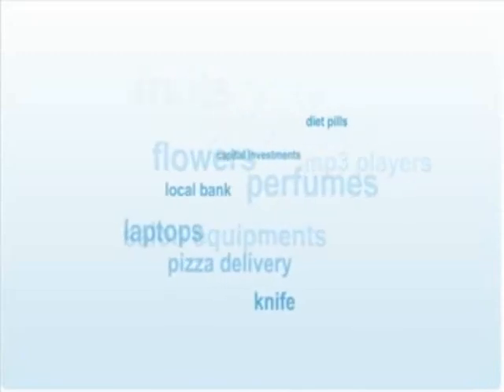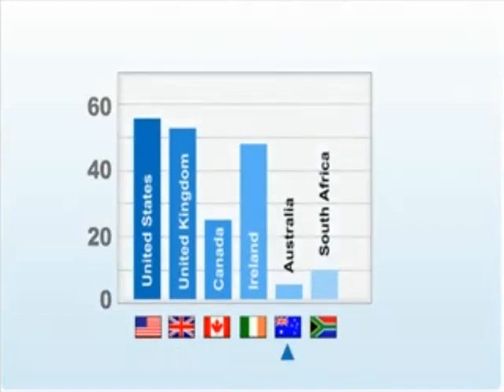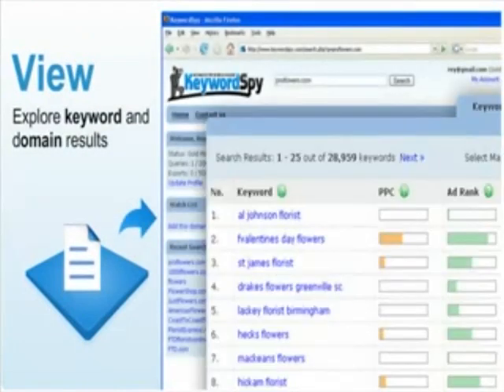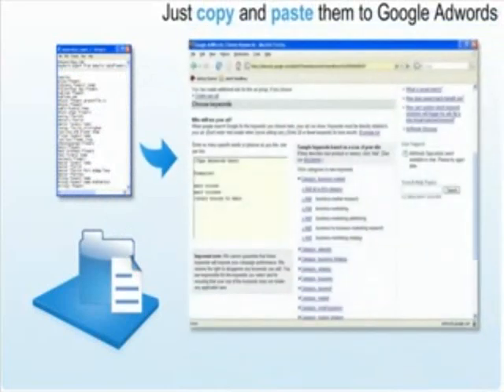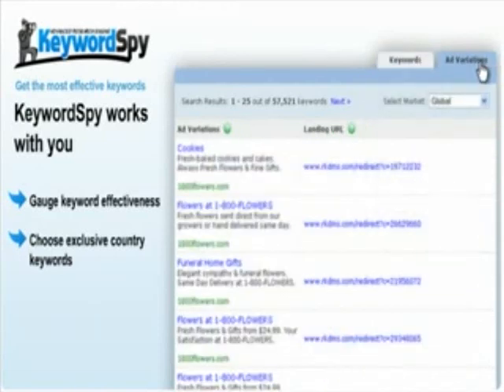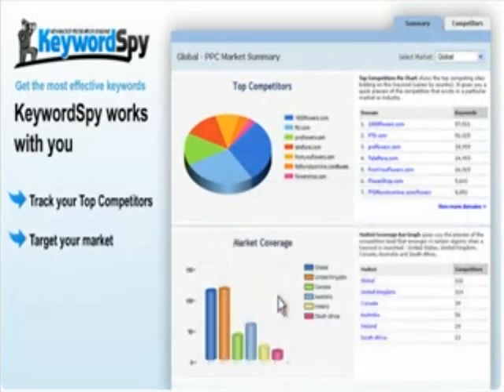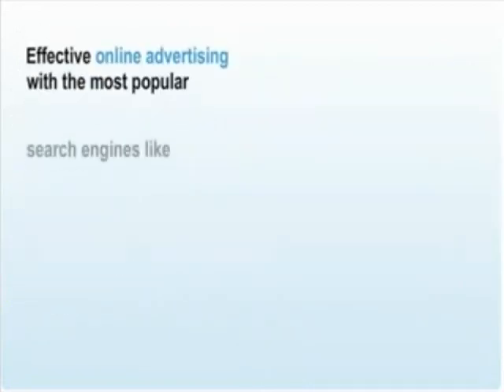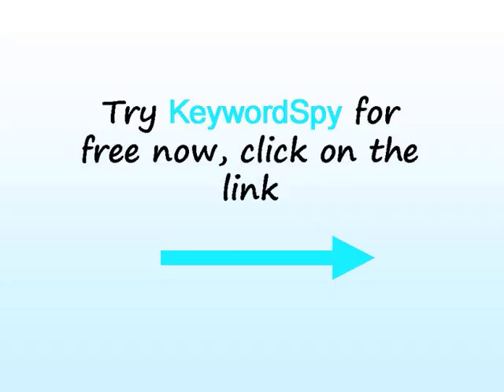Free KeywordSpy; find most profitable keywords for your business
this is an amzing free tool that will help you reducing you PPC costs and generate maximum profit. keywordspy can save you alot of time and money because it can simply show you what others have been doing and also it can help you keep track of the market to know the most profitable keywords. amazingly you can try it for free, just click on the link above